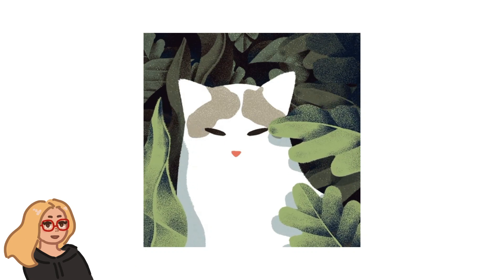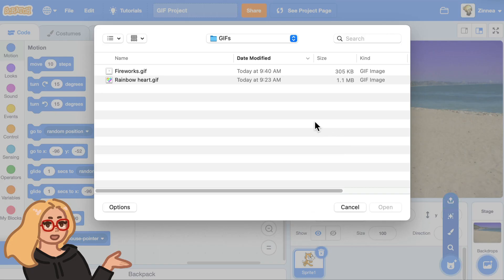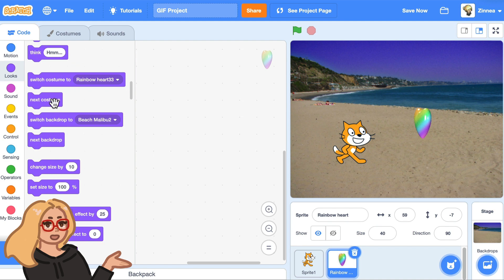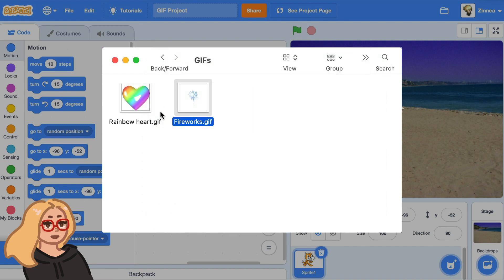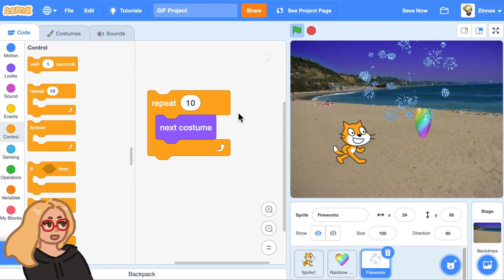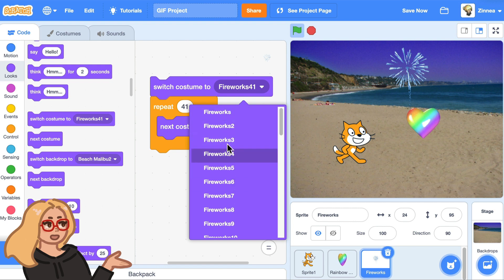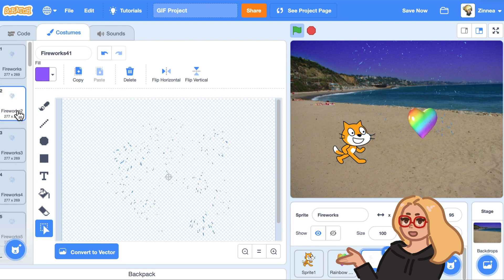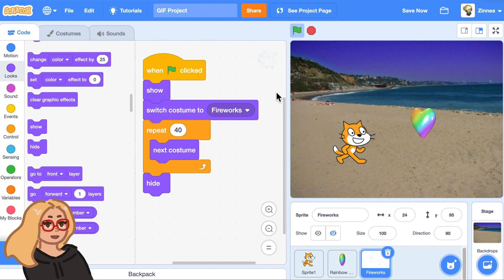How to Animate GIFs in Scratch | Tutorial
Want to create an animation in Scratch? In this tutorial, I'll show you an easy way to add animation to any Scratch project by uploading GIFs.